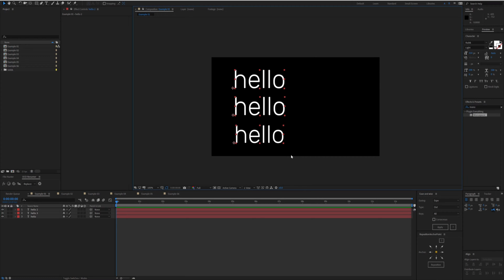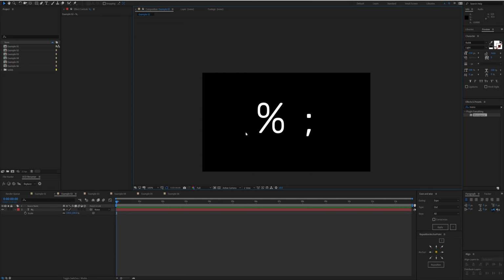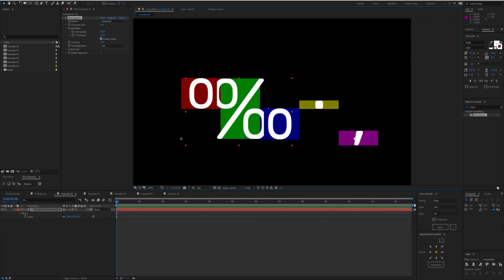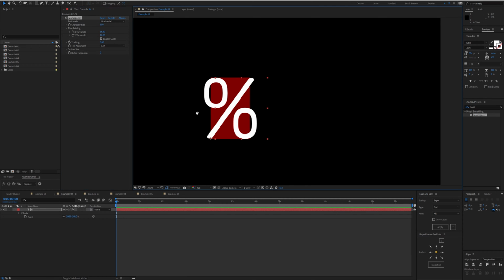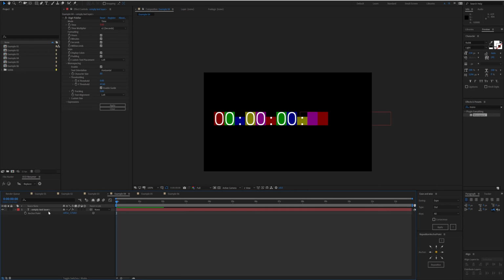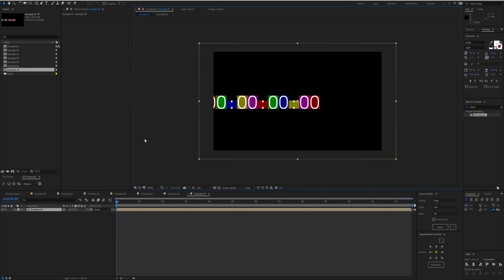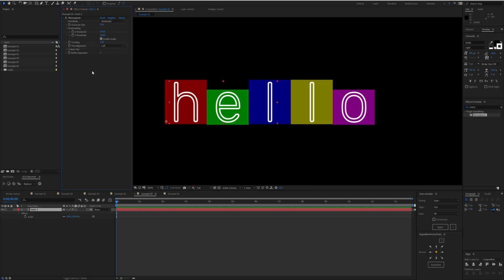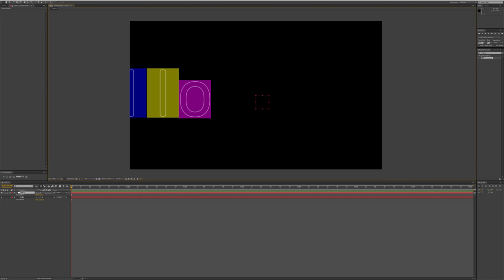Fixing Common Monospacing Issues - After Effects Plugin Tutorial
Monospacing requires a bit of setup to get working perfectly, so this video covers 6 potential issues that you may face using monospacing, and how you can fix them.

SOCIAL